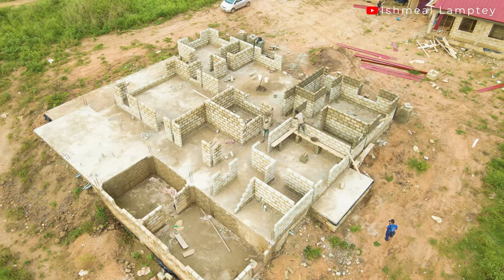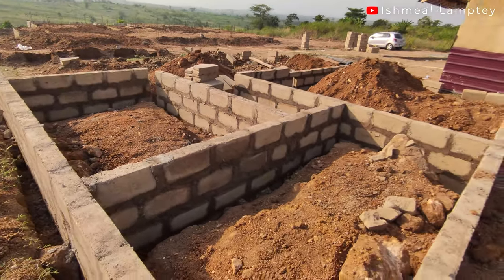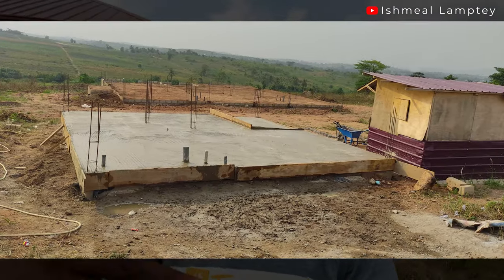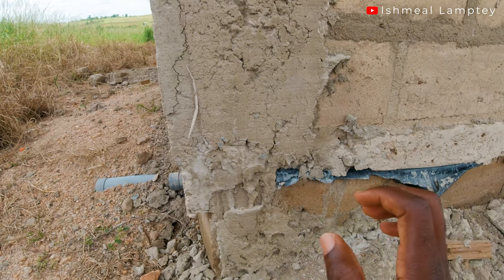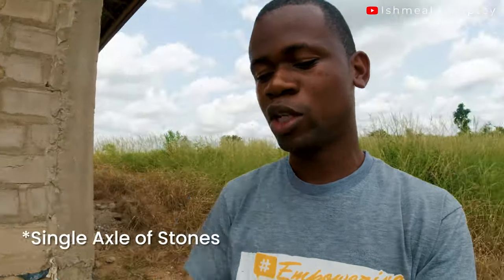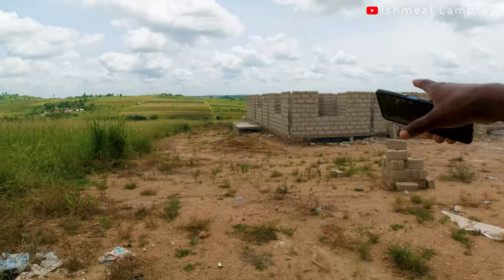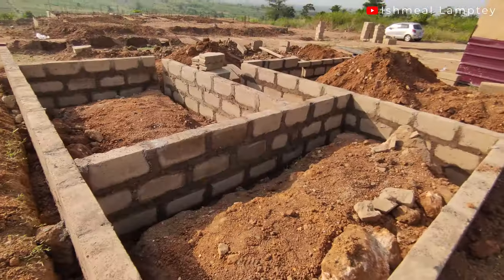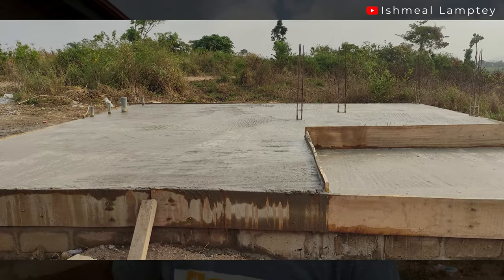Off-Grid Minimal 1 Bedroom House in Ghana - Cost of Foundation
Foundation Cost of a 1 Bedroom Minimal House in Ghana. In this video, I share with you the total foundation cost of our 1 bedroom minimal house in Ghana. This will cover the duration spent on the foundation, the number of materials that were used, and the reasons we chose a certain approach for the foundation among others.

If you haven't watched out the video on Building a 1 bedroom minimal house in Ghana, kindly watch it

Timestamp
00:00 - House Animation
00:16 - Introduction
00:49 - The total size of the building
01:00 - The depth of the foundation
01:13 - Total number of blocks used
01:21 - The nature of the land
01:49 - The number of blocks out
02:04 - A very important consideration
03:14 - Using Rubbers
03:38 - Cast of concrete
03:41 - Total number of pillars
04:17 - Total number of cement
04:34 - Trip of stones
04:51 - Size of stones
05:06 - Trip of sand
05:15 - Size of iron rods
05:29 - Use of wood
05:33 - The profiling
06:17 - Total material cost
06:23 - Total Labor cost
06:25 - Total Foundation cost
06:26 - Total duration of the foundation
07:01 - Trip of gravels
07:33 - The level of the porch
07:57 - Type of blocks used
08:24 - Size of blocks used
08:55 - Conclusion

MTN Mobile Money: 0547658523 Ishmeal Lamptey